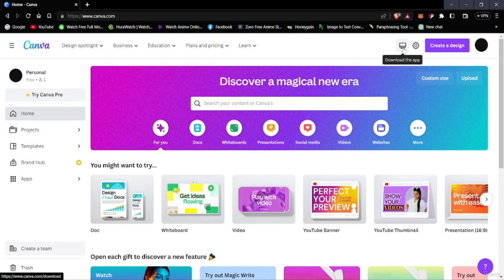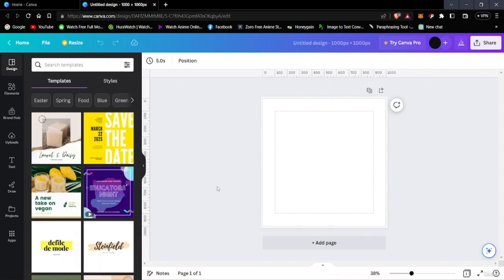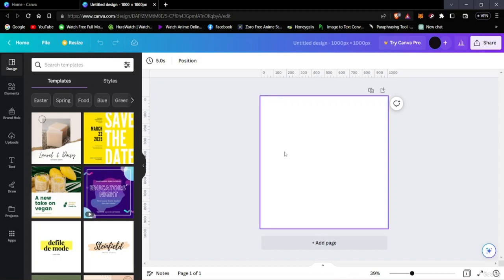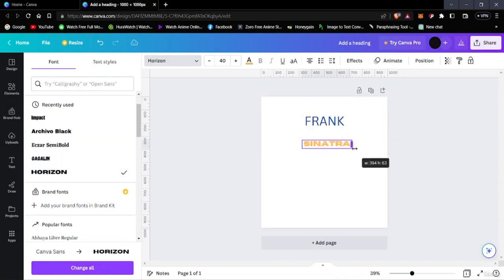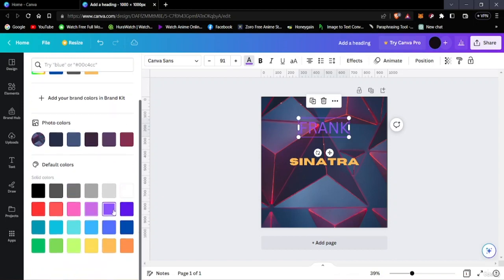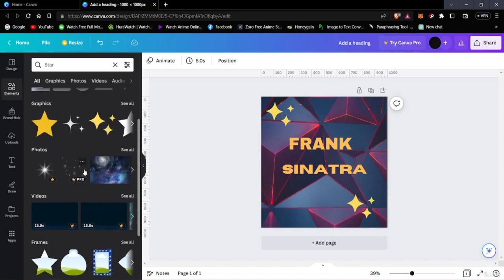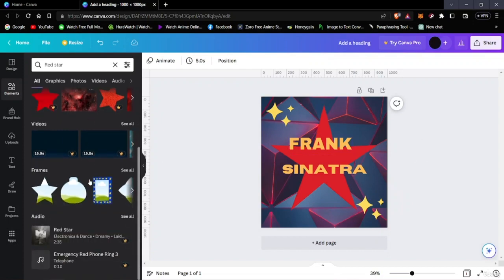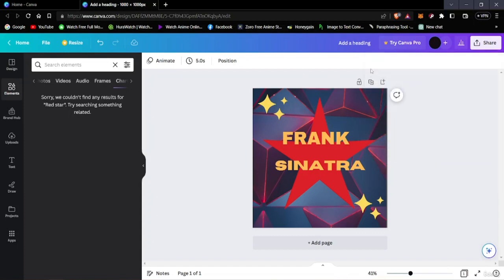Top Panel in Canva - Episode 03 - Complete Crash Course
Welcome to "Top Panel in Canva - Episode 03 - Complete Crash Course"! In this episode, we dive deep into the top panel of Canva, exploring its features, tools, and functionalities to help you become a Canva pro.

📌 In this episode:

* Learn how to use the top panel effectively.
* Discover advanced features for design and editing.
* Get practical tips for optimizing your workflow in Canva.

If you're looking to enhance your graphic design skills or create stunning visuals with Canva, this episode is a must-watch.